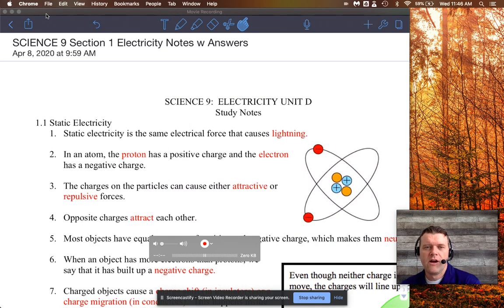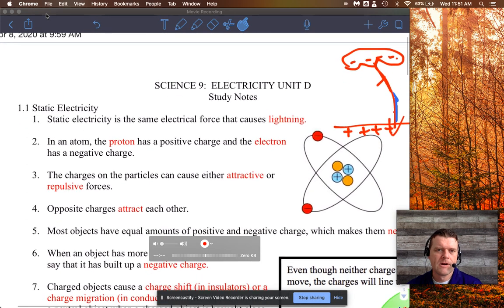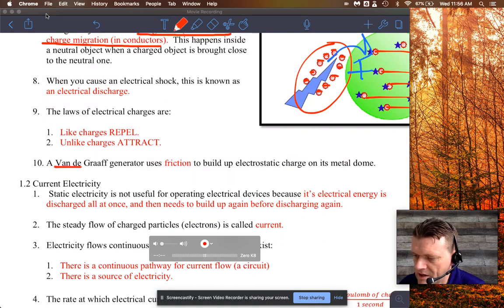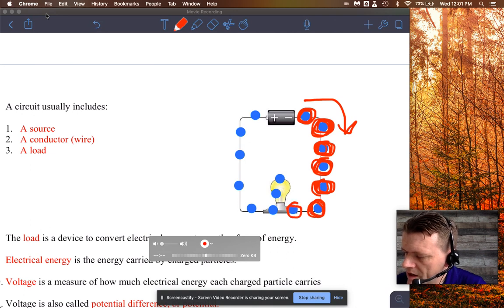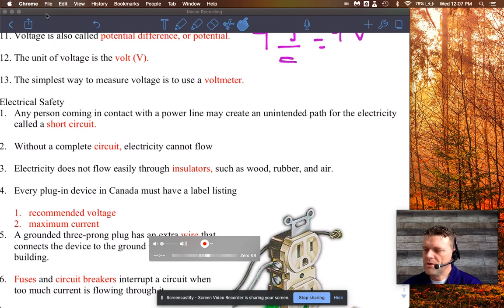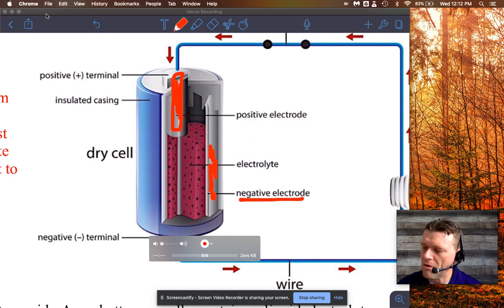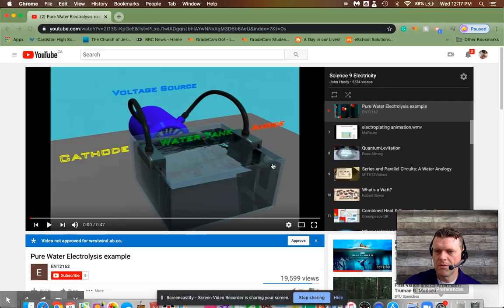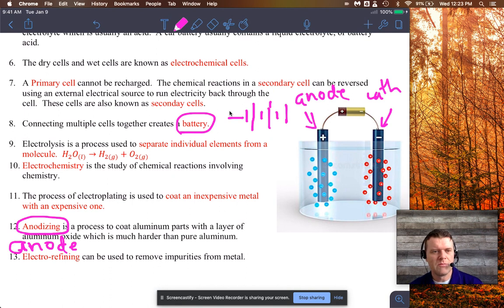Static and Current Electricity, Cells and Batteries